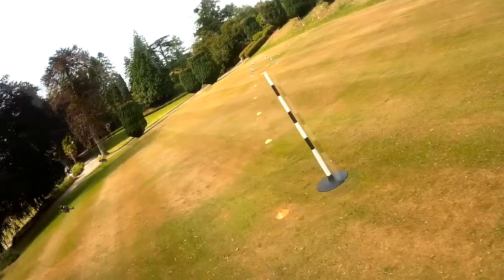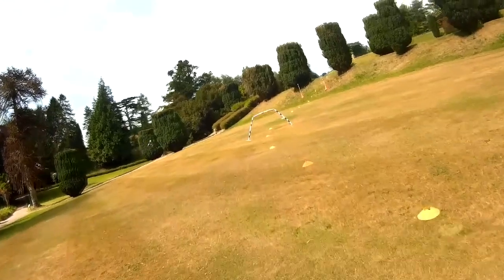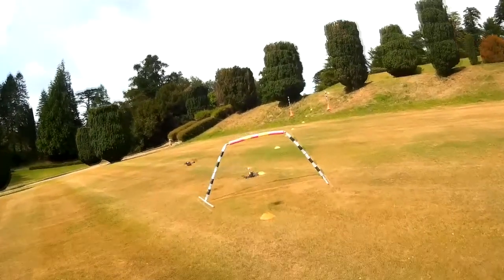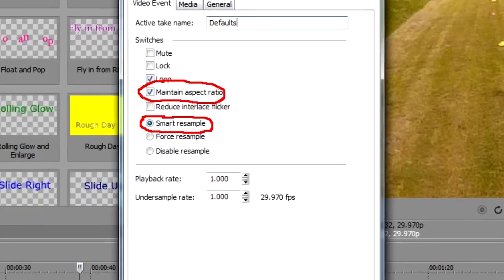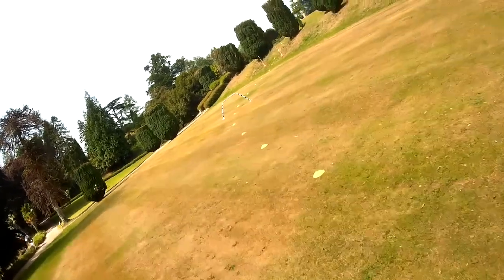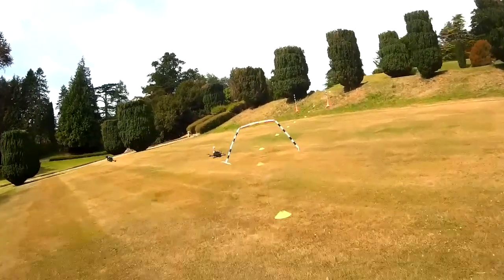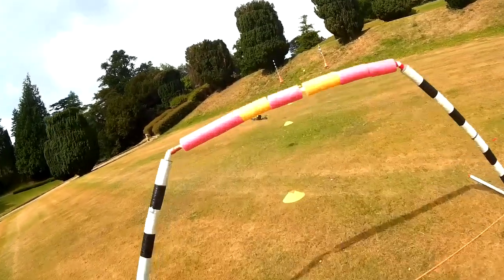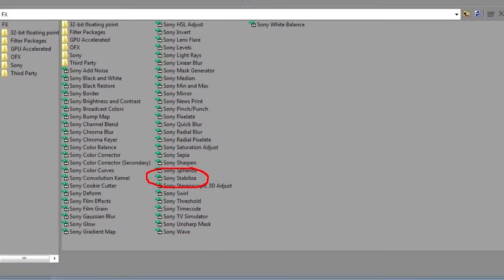Stabilising Test on FPV Racing video using Sony Vegas / Movie Studio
I've been disappointed with the quality of my edited FPV racing videos, the original camera footage always looks better than the final edit on youtube.

I'd put this down to youtube/compression/rendering etc but realised with some help from Jab1a that it was a lot to do with the default settings on Sony Movie Studio, the home version of Vegas I am using, and is fixable.

The important thing is when importing clips, before you render you need to select clip properties and untick maintain aspect ratio and select disable resampling, these two settings will prevent each frame being blended with its neighbours and made fuzzy. To save doing this clip by clip, I change settings on first clip on timeline, copy that clip then ctrl-A to select all clips and right click - paste event attributes - this applies change to all clips.

Also, the default settings for Sony Stabilise are far too aggressive, causing massive cropping, and quality issues, however if you dial this right down the results are actually pretty good.

This footage is from Runcam HD as it was a nice clip, but the exact same process works great on Mobius C footage, the wider lenses are an advantage as you don't notice the cropping from stabilising as much as on Mobius A lens.

I use Sony Movie Studio, but all editing packages have stabilisation, and most allow you to adjust the level so I would try reducing this way down from default and check results for yourself.